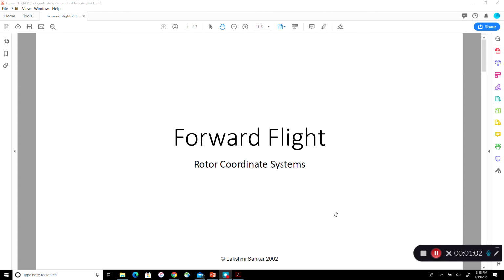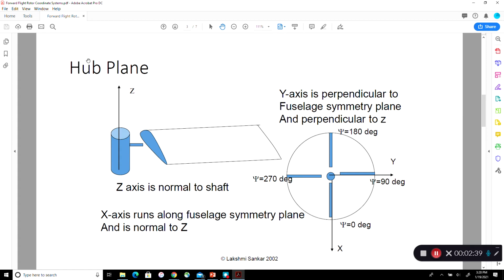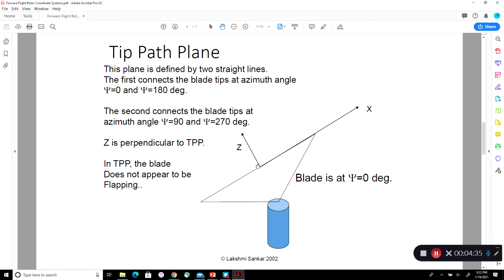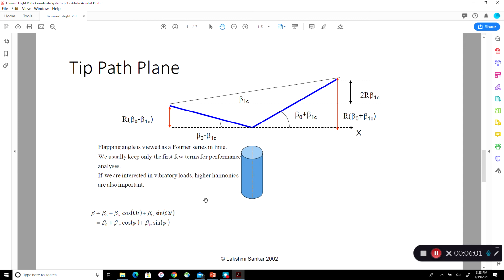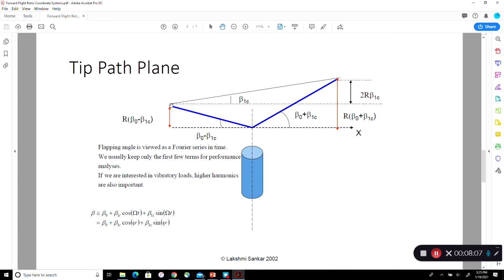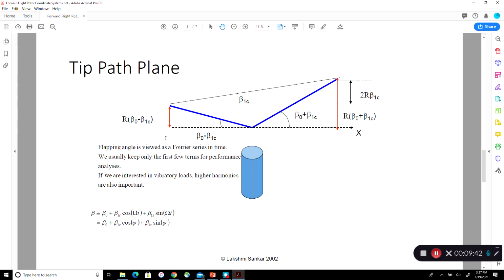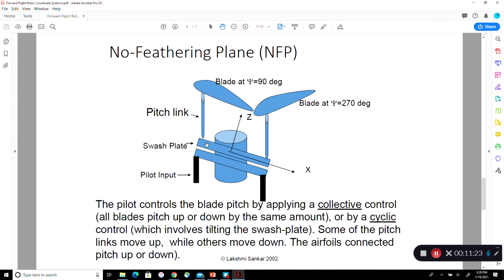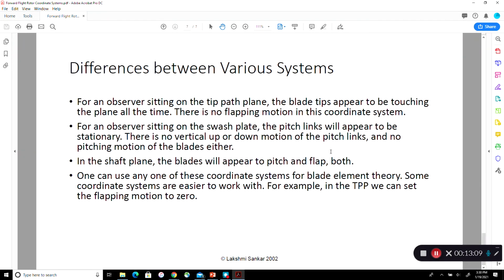Forward Flight Rotor Coordinate Systems